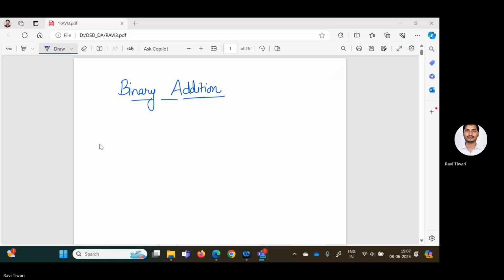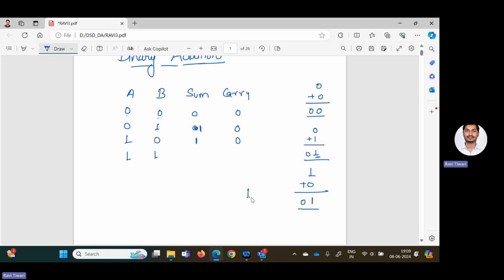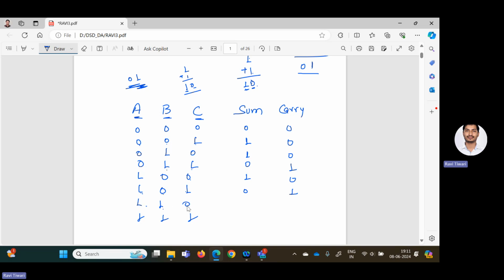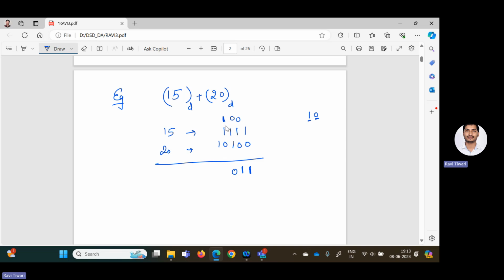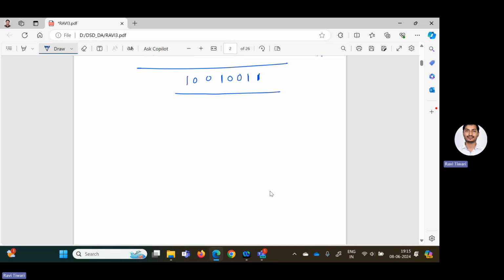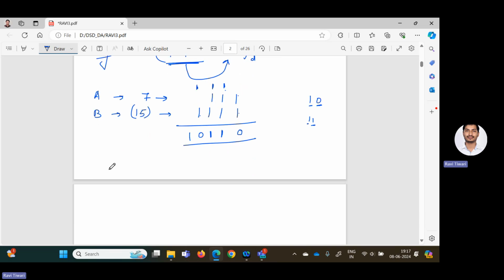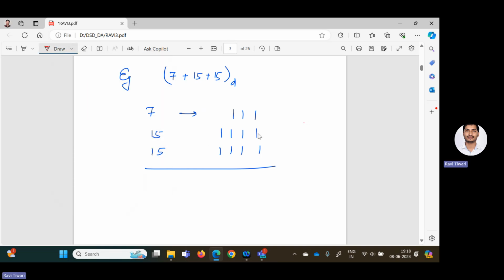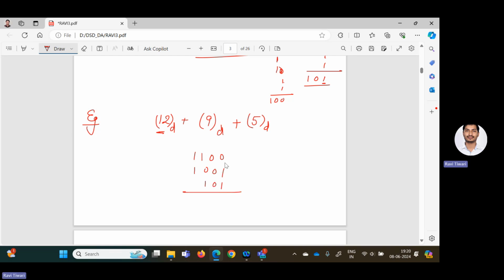Binary Addition of 2 numbers, and Binary Addition of 3 numbers